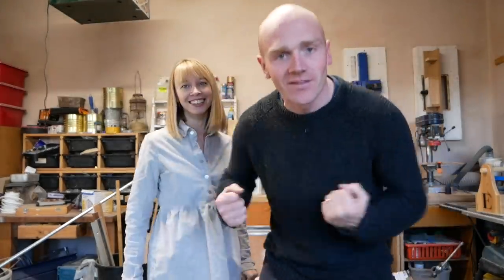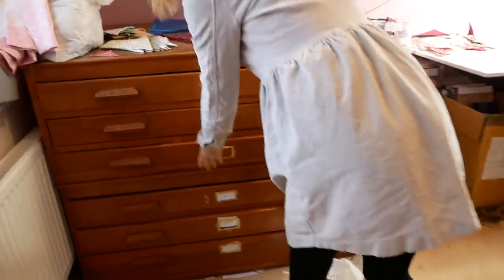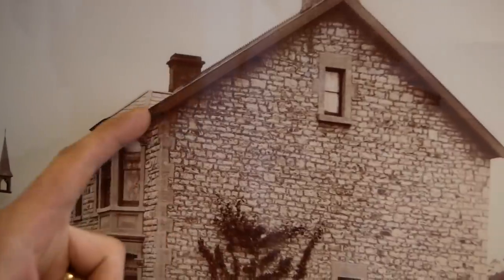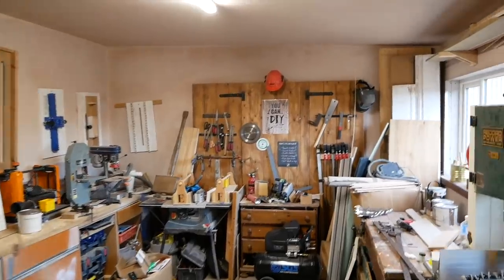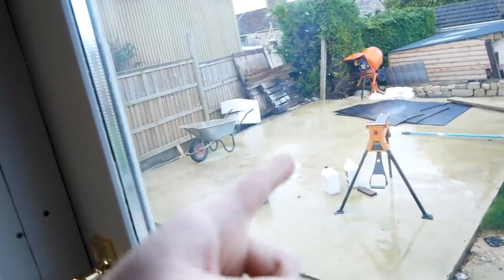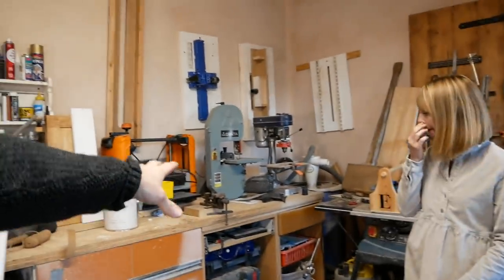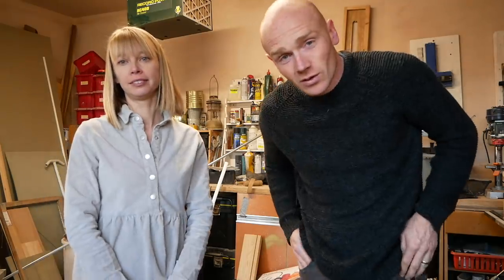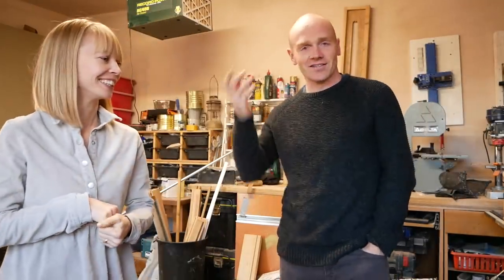WHAT HAPPENS AFTER THE ROOF?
While we may be a little way off finishing the roof, it's always good to start thinking about what's next.  We could finish the rest of the house... or we could make our dream work spaces! 😁